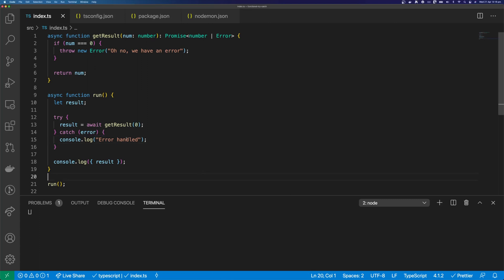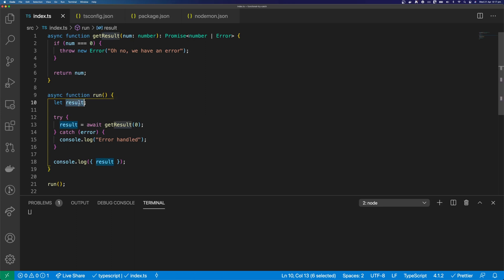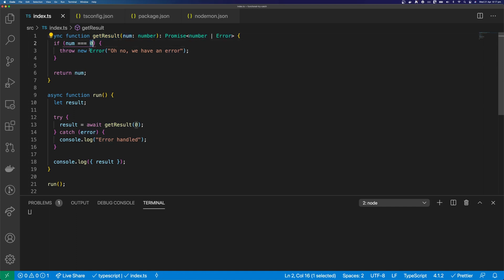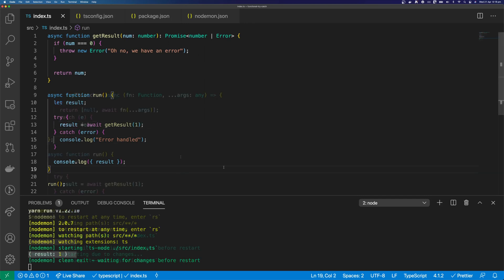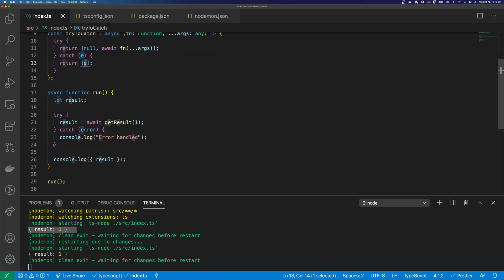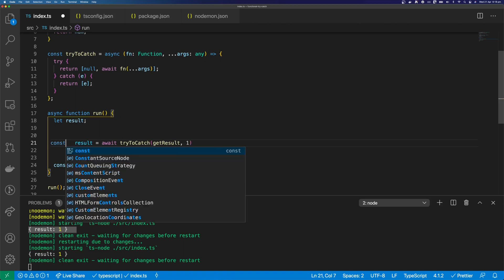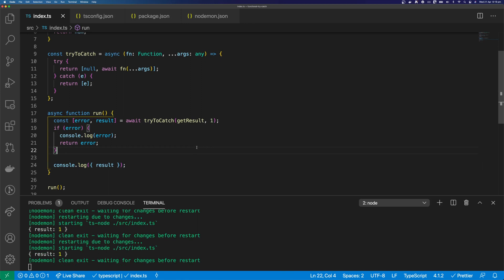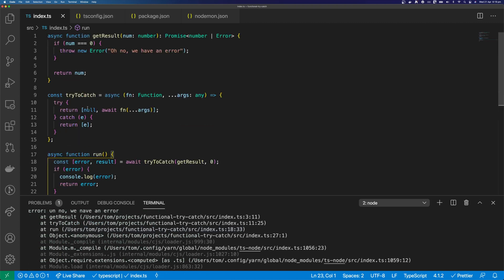Functional try-catch in JavaScript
Functional programming tells us that we should avoid redefining variables where possible. Using a try-catch block makes this difficult when you want to use the result outside of the try block. With this simple function, we can turn our ugly try-catch blocks into functional JavaScript.

📚 Concepts & technologies covered
- Functional programming
- JavaScript error handling
- Higher-order functions